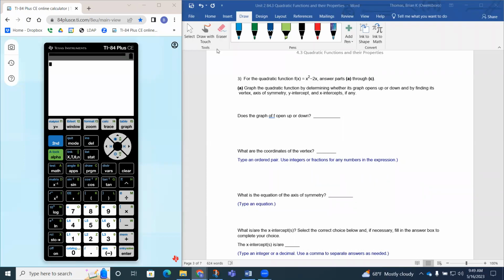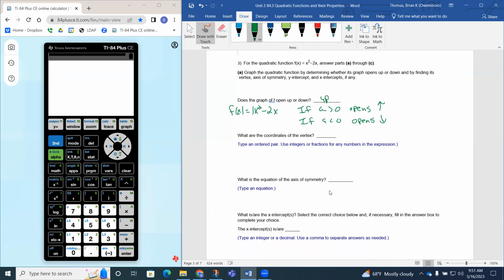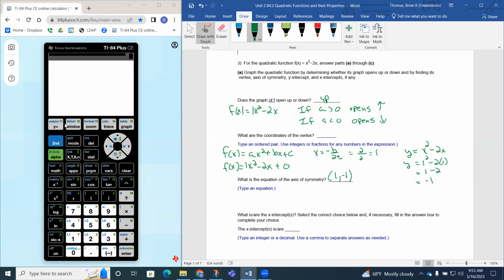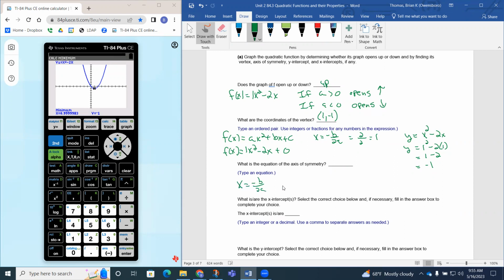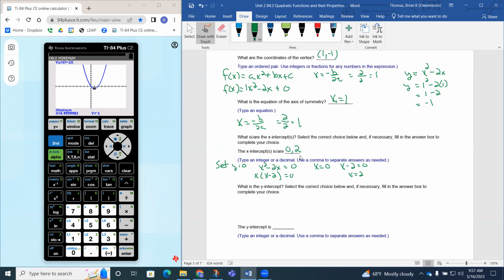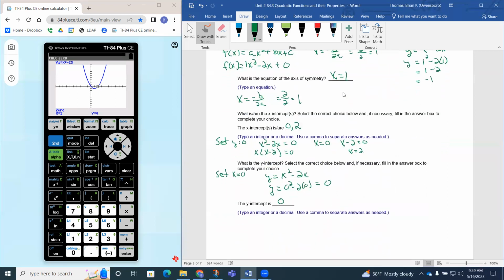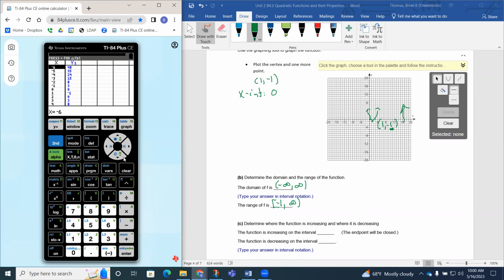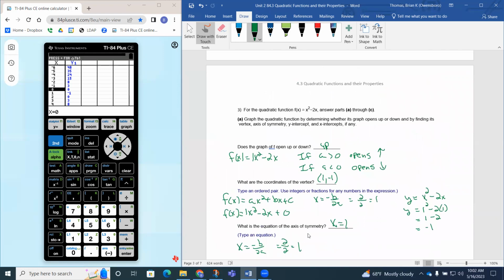U2 4.3 Question 3